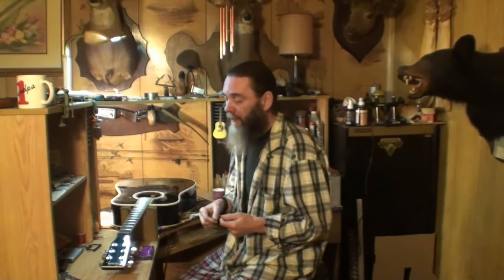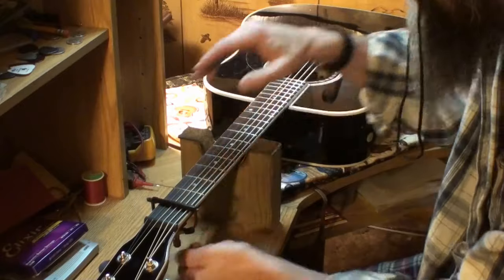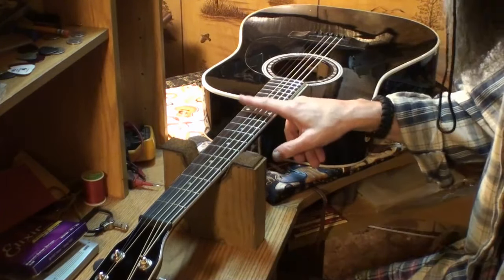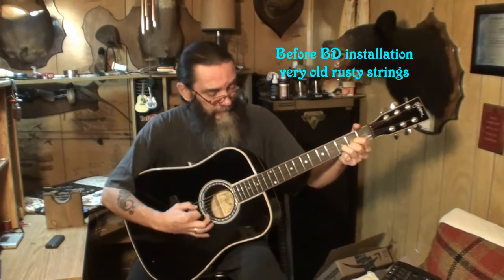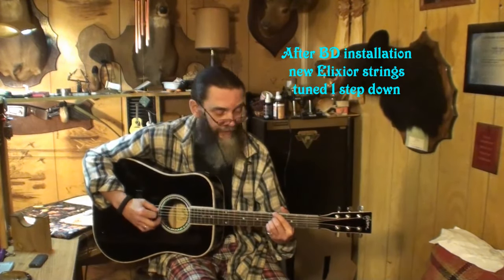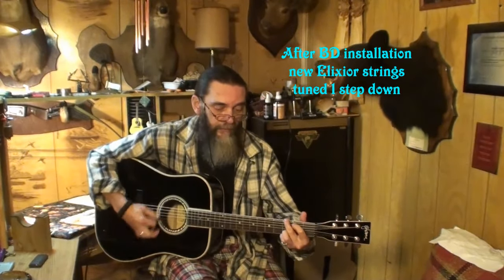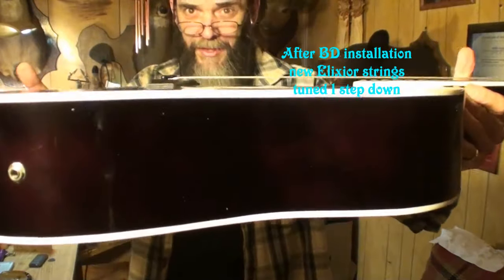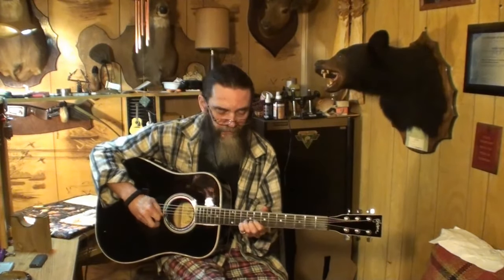Esteban guitar completed! 3 of 3 JLD Bridge Doctor comparison with & without which sounds best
finally finished with this guitar, which sounds best with or without the bridge doctor? thanks for viewing and commenting! and especially for a thumbs up!